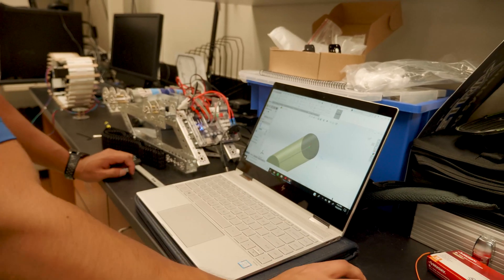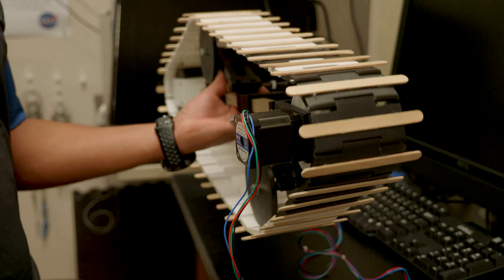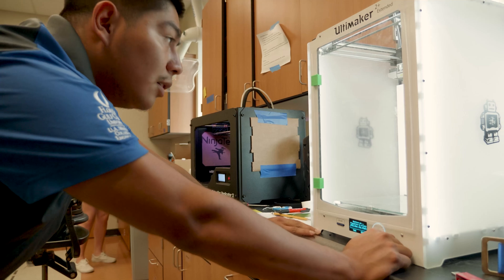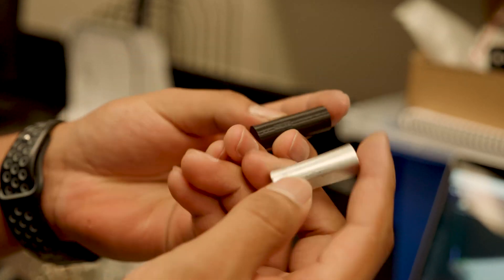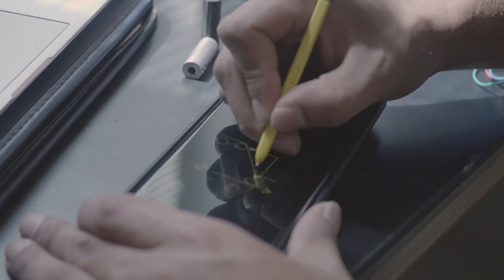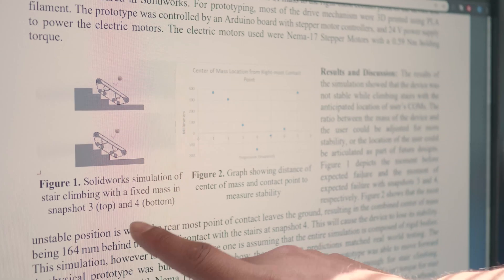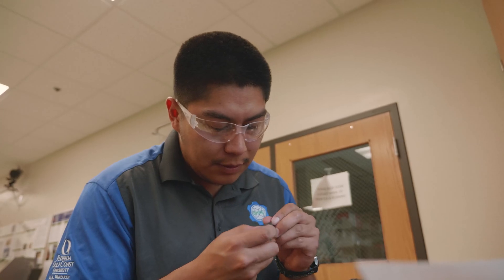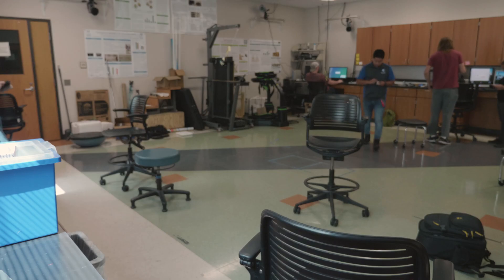FGCU 360: Building a better wheelchair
FGCU student, Cesar Hernandez-Isidro, a senior in Bioengineering talks about his research project on building a wheelchair that "does it all"